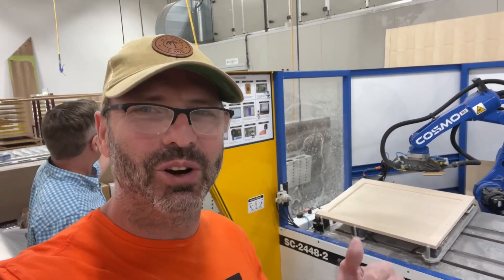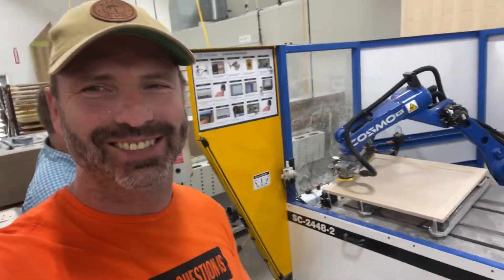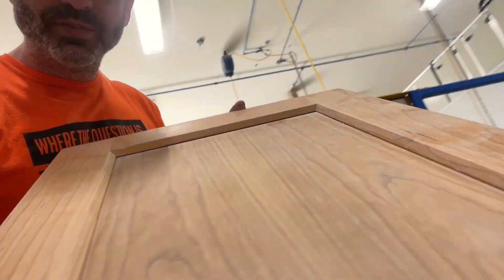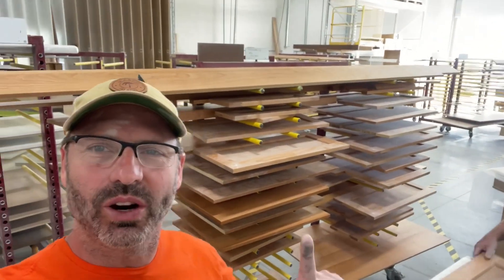Worlds best sanding robot ￼in action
Robotic sanding wood doors, sanding sealer - and you won’t believe how much sand paper we use